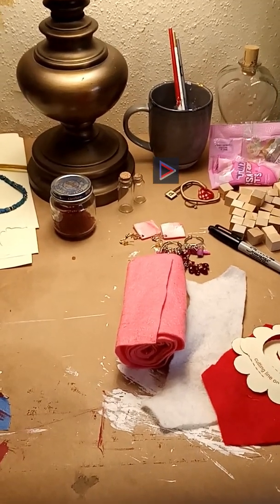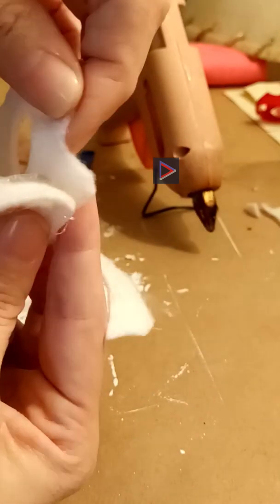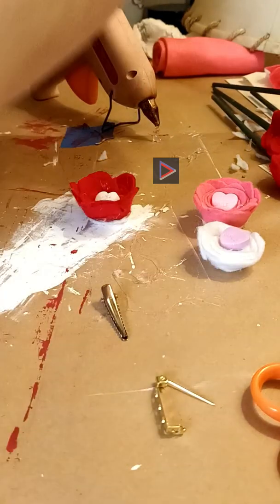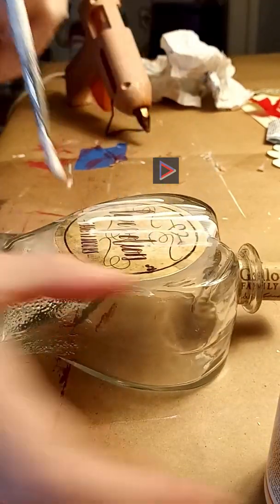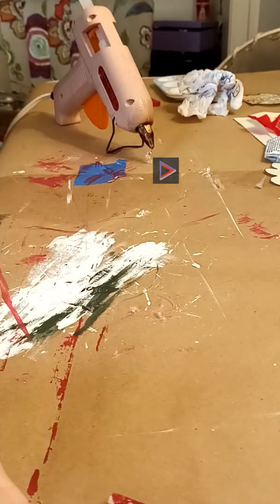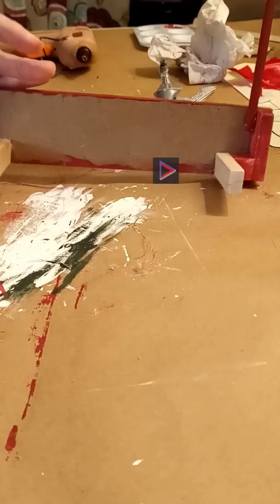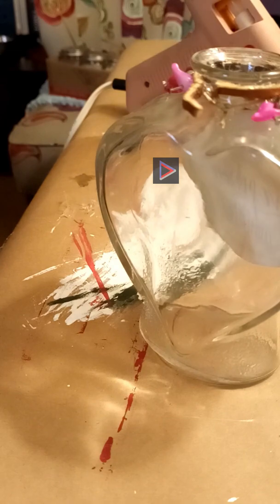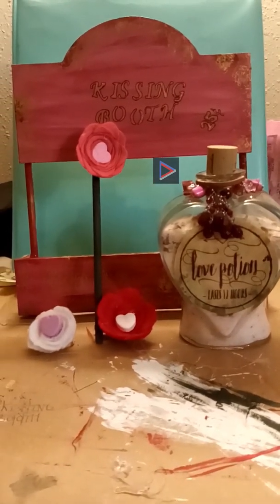DIYs: Valentine Challenge Collaboration with @Hiedi Sonboul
Here are 3 Valentine DIYs I did for the monthly challenge collab with Heidi Sonboul.

You can send collaborations to:
Living a Balanced Life in Texas